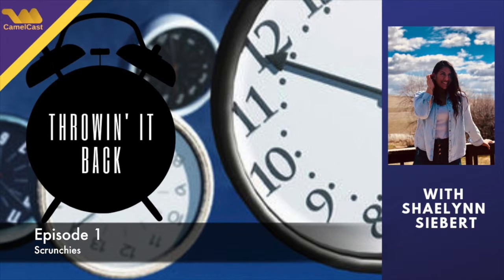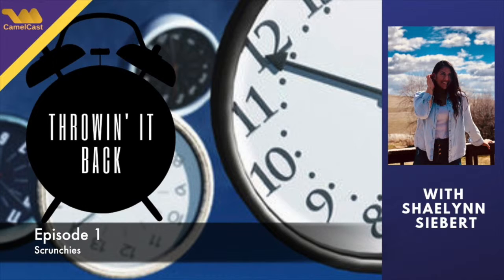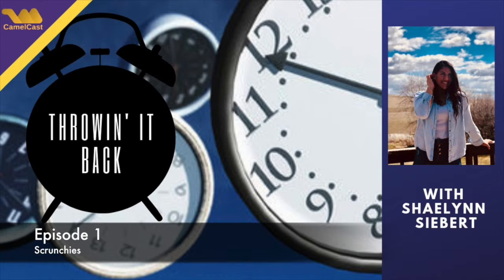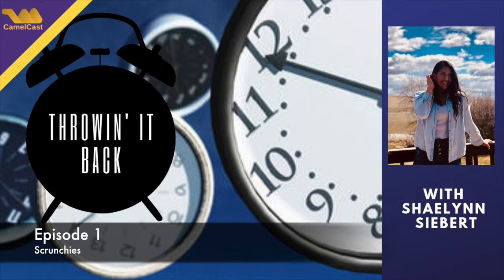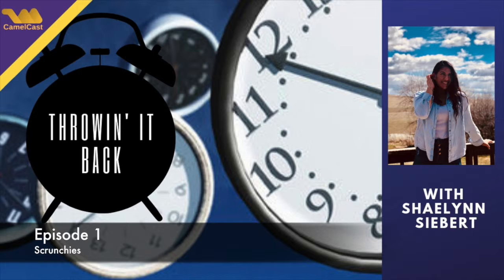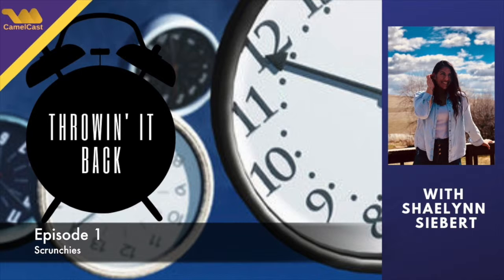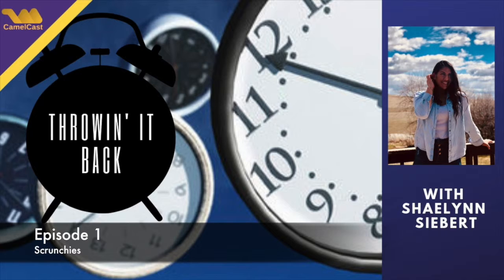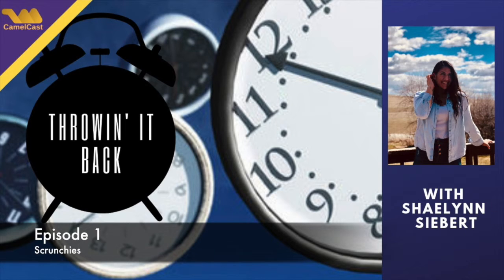Throwin it Back Ep.1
Throwing it back to the trends of the past ;)